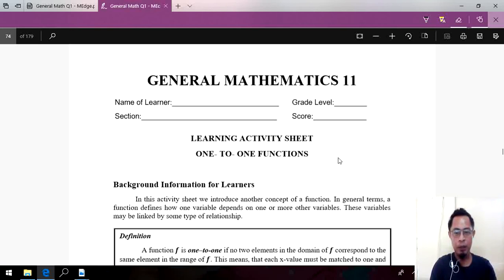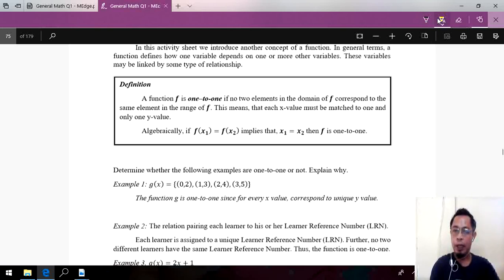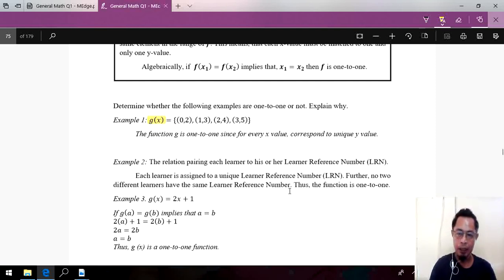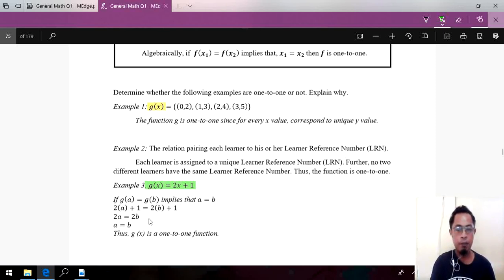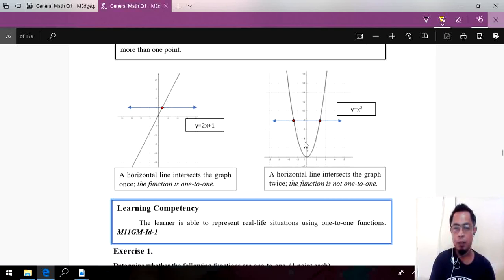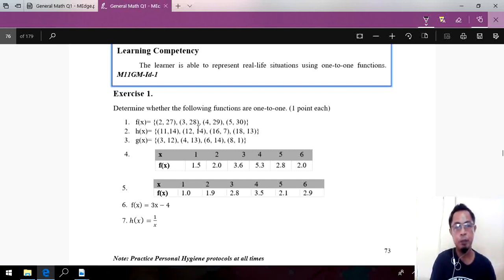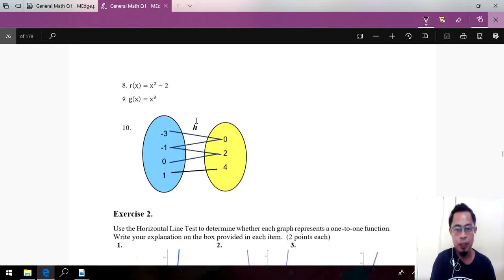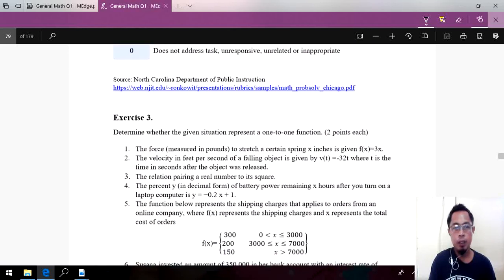General Mathematics: How to Understand One to One Function in Simplest Approach?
A function 𝒇 is one–to-one if no two elements in the domain of 𝒇 correspond to the same element in the range of 𝒇. This means, that each x-value must be matched to one and only one y-value.
In this video we will be explaining more this definition by giving illustrative examples followed by exercises to enhanced more the understanding in this topic.